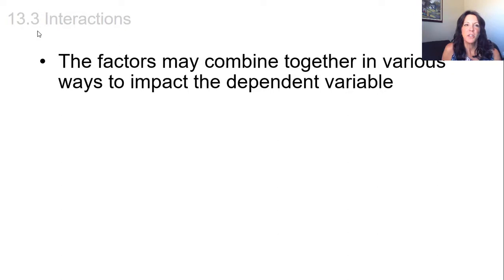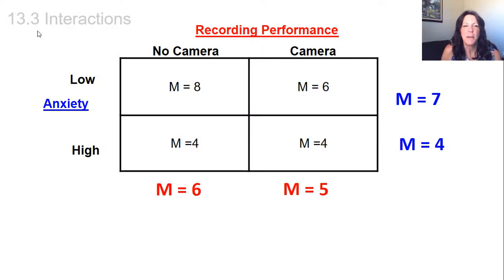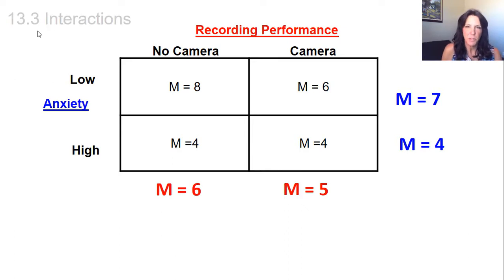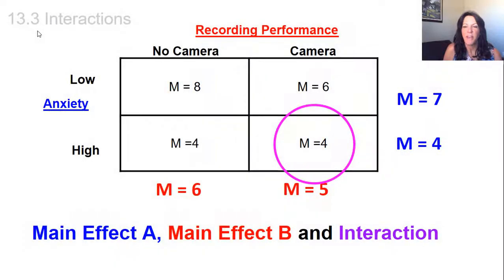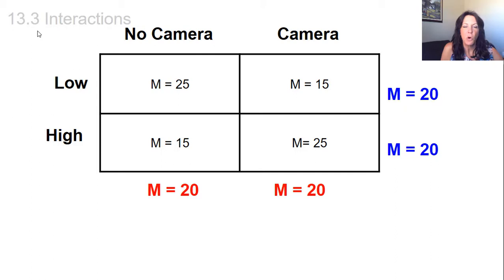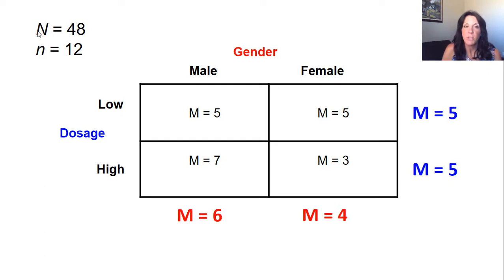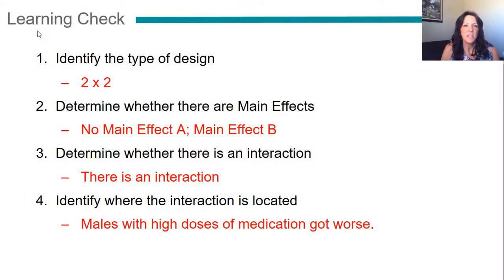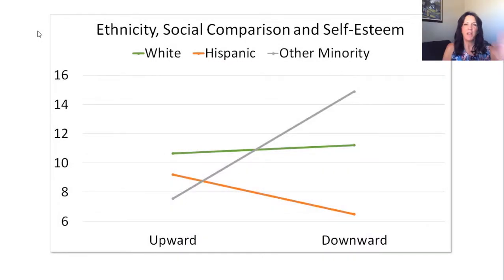PSY 230 Video 13 3 Interactions